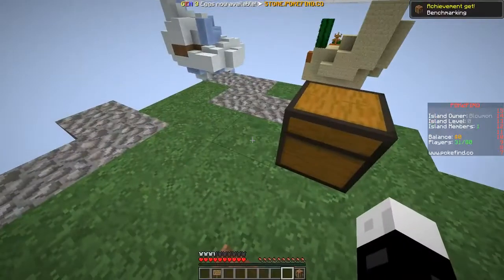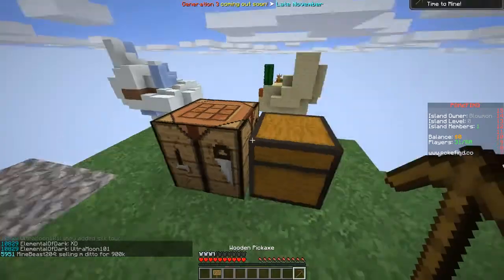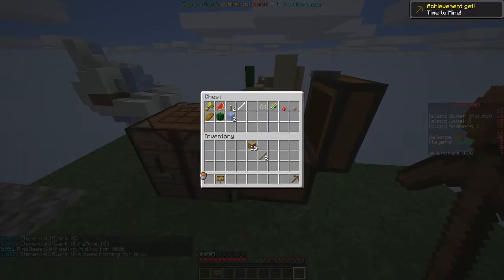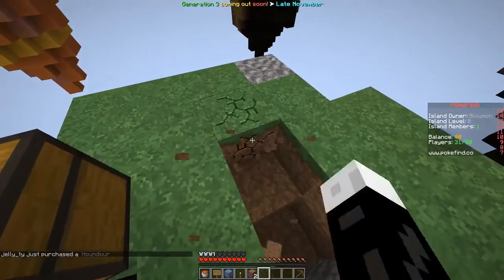How to Cheat Pokefind.co-Pokefind Skyblock #1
Play.Pokefind.co